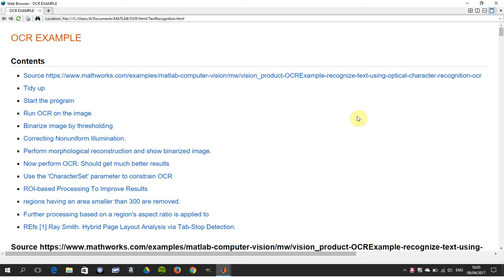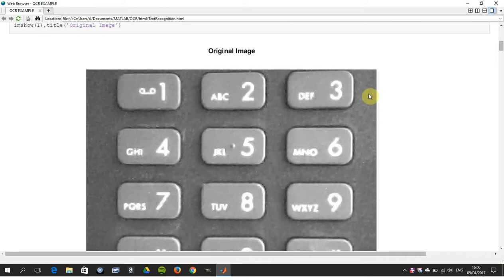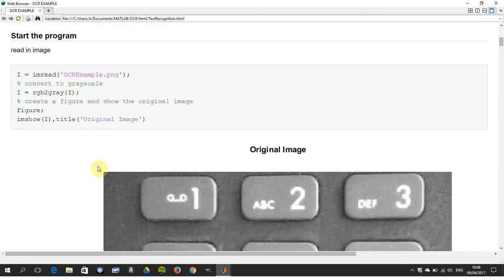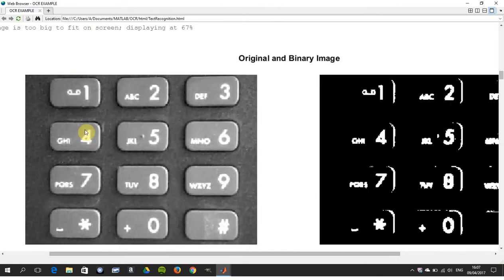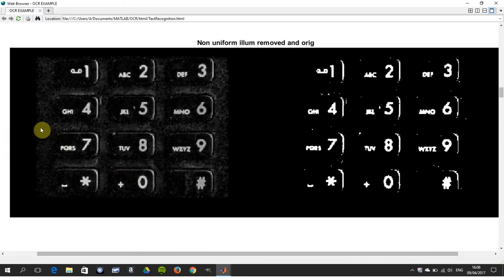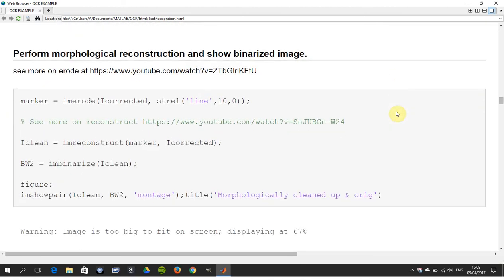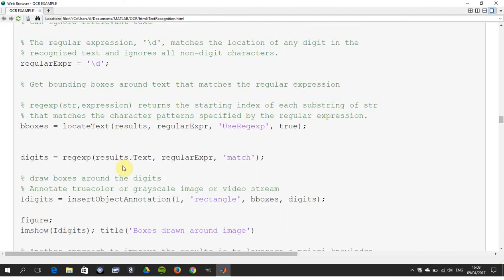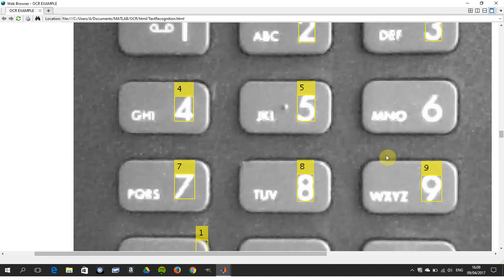OCR (Optical Character Recognition) in Matlab using imreconstruct, imtophat & imbinarize